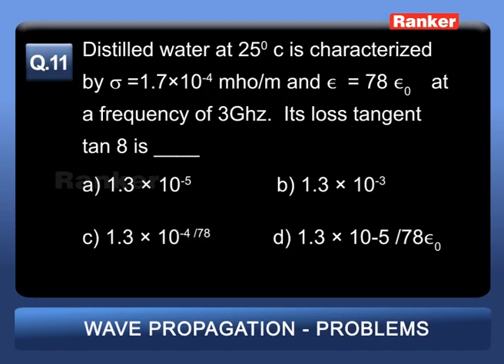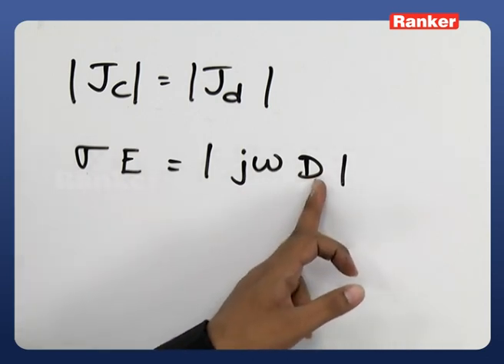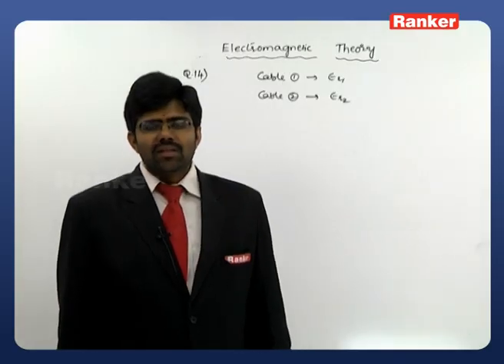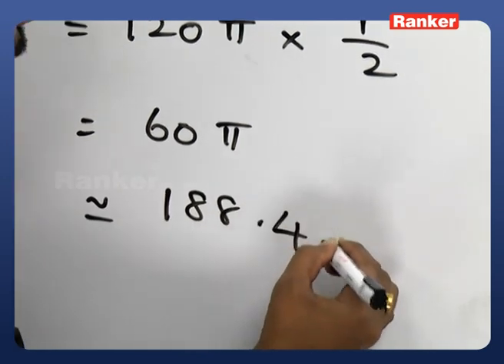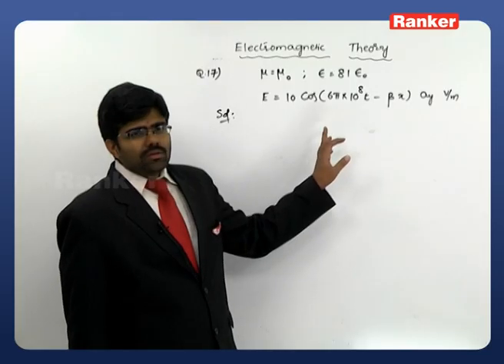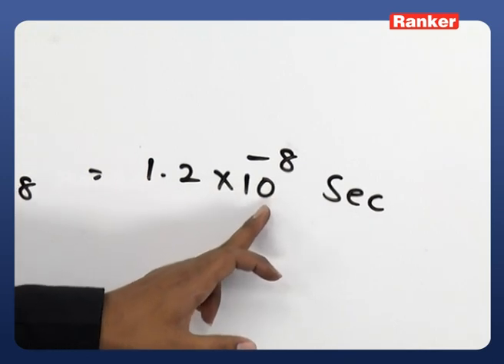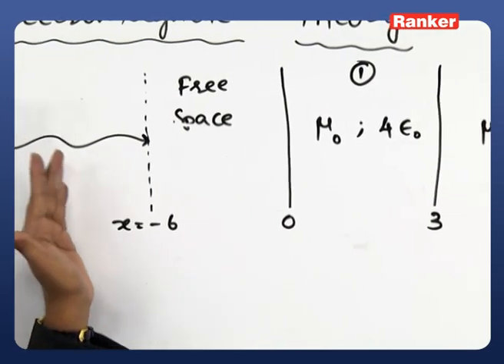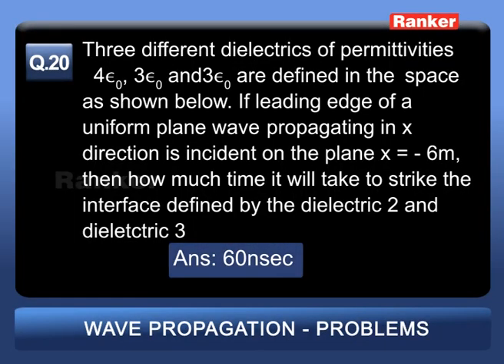Wave Propagation - Problems | Electromagnetic Theory | Electro Magnetics -Part 02 | GATE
This lecture video deals primarily with Wave  Propagation -Problems in Electromagnetic Theory in enclosed with  Electro Magnetics which is briefly explained by  P. S. S Pavan Ganesh Sir.